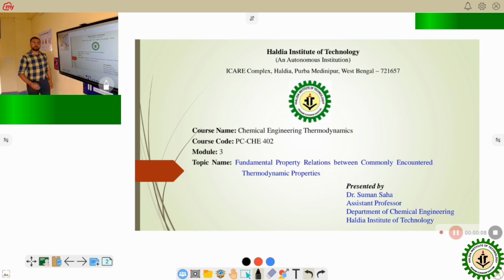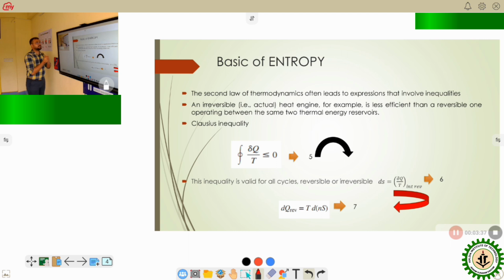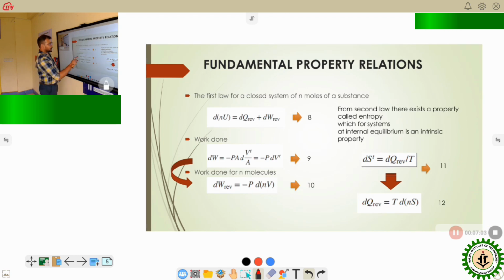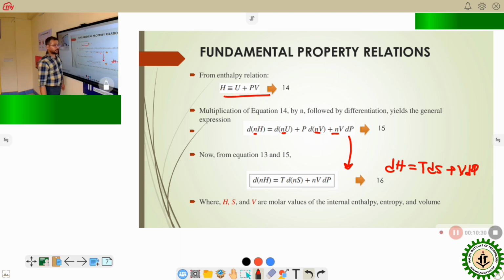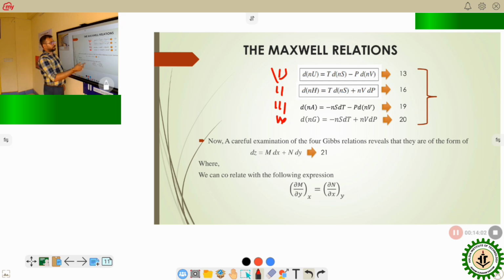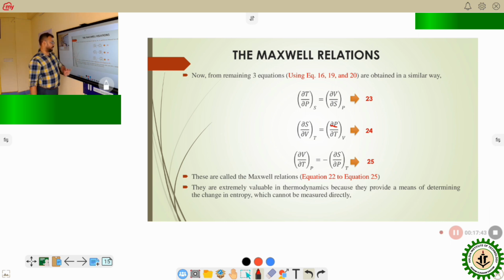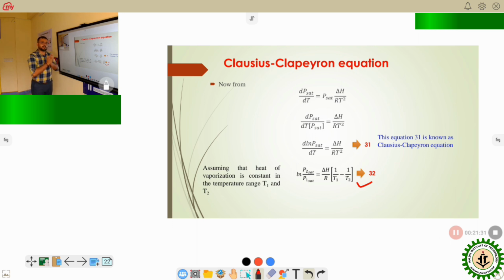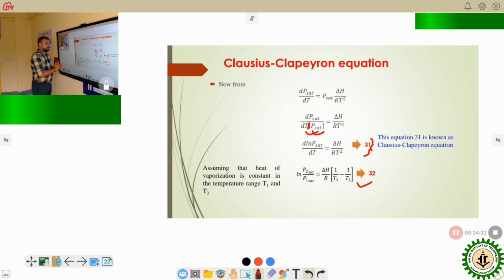Fundamental Property Relations between Commonly Encountered Thermodynamic Properties